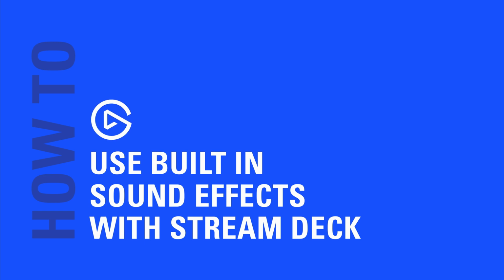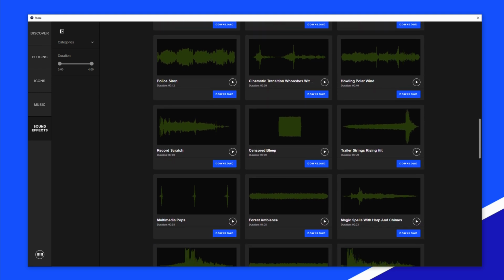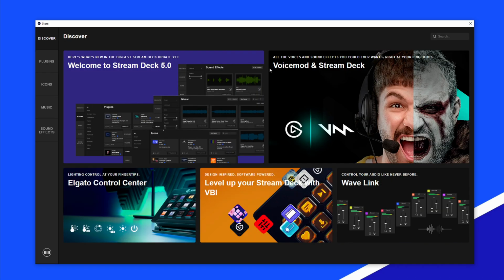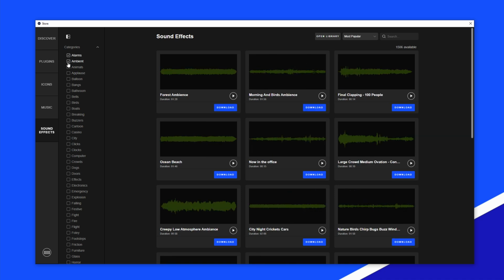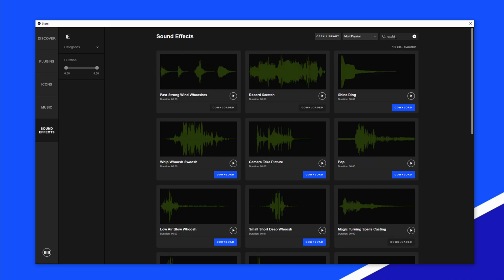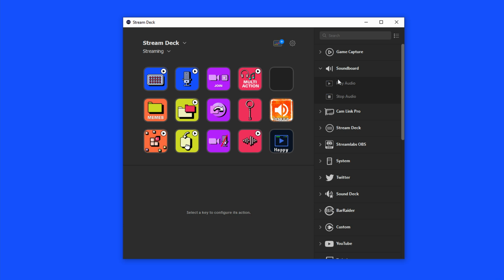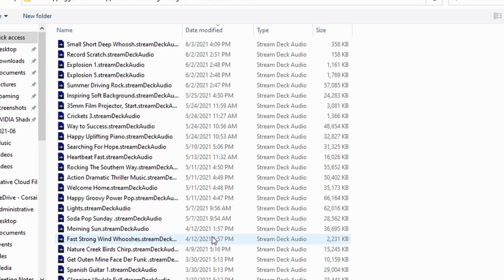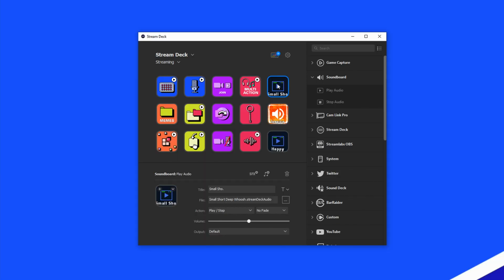How to Add Royalty-Free Sound Effects with Elgato Stream Deck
In this video, we show you how to install and use sound effects from Stream Deck Store with Elgato Stream Deck.

▼ Stream Deck 5.0 Highlights:

► New Stream Deck Store
► Dedicated tabs for Discovery, Plugins, Icons, Music, and Sound Effects
► Education on new plugins, features, and integrations
► Sort plugins, icons, and audio by category, mood, genre, and more
► Rating system and descriptions for easy selection
► Search entire Stream Deck Store for plugins, icons, music, and sounds
► Stream Deck Icons Library for easy selection of icons
► Large selection of DMCA-free music and sound effects